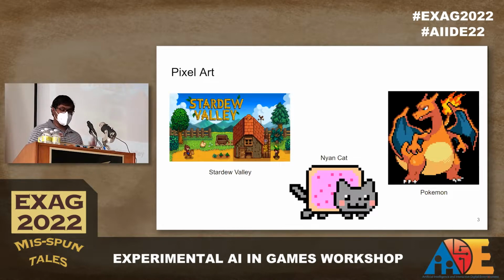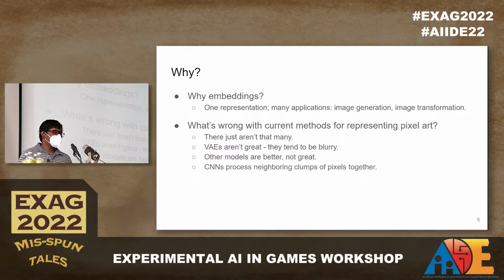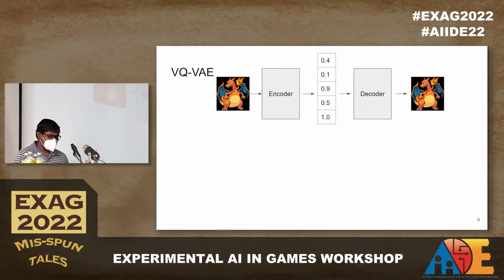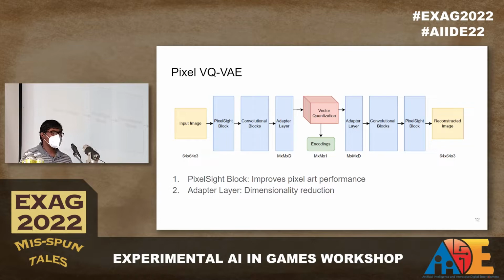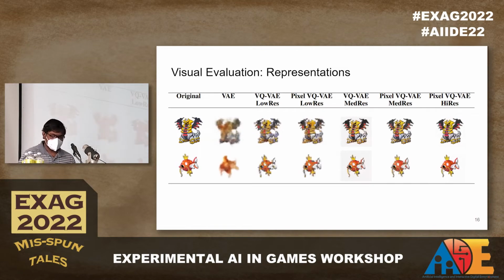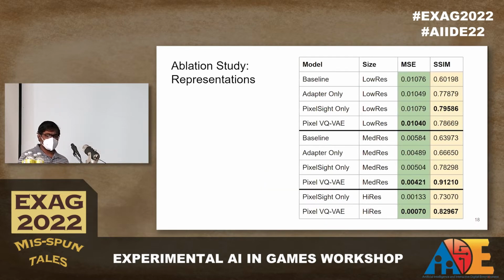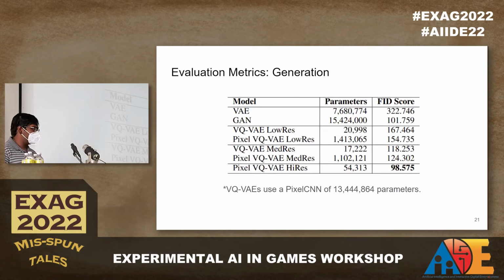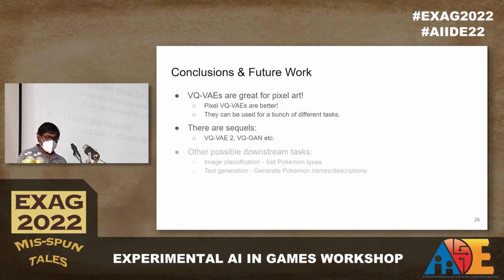Pixel VQ-VAEs for Improved Pixel Art Representation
In this EXAG 2022 presentation, Akash Saravanan discusses how machine learning has had a great deal of success in image processing. However, the focus of this work has largely been on realistic images, ignoring more niche art styles such as pixel art. Additionally, many traditional machine learning models that focus on groups of pixels do not work well with pixel art, where individual pixels are important. We propose the Pixel VQ-VAE, a specialized VQ-VAE model that learns representations of pixel art. We show that it outperforms other models in both the quality of embeddings as well as performance on downstream tasks.